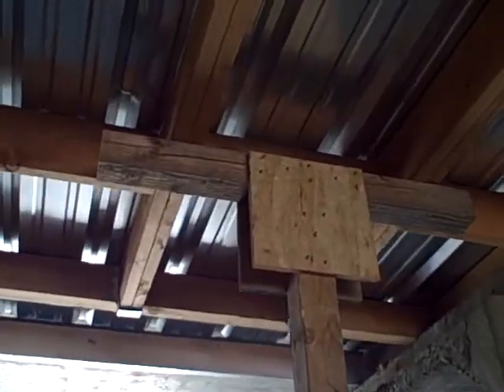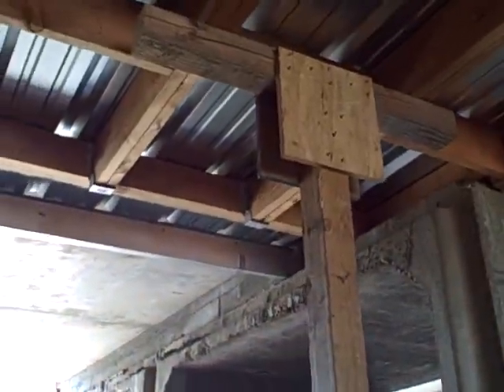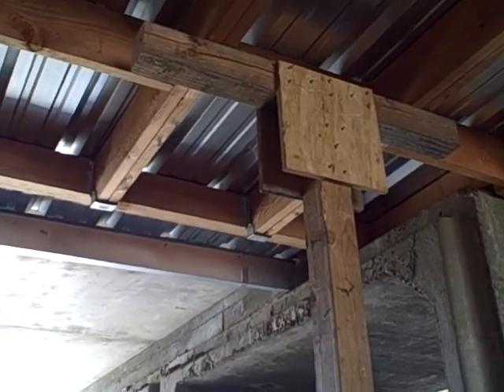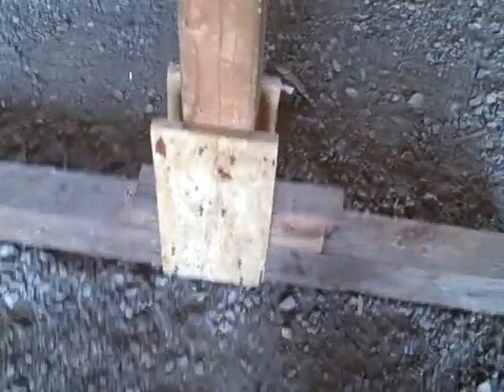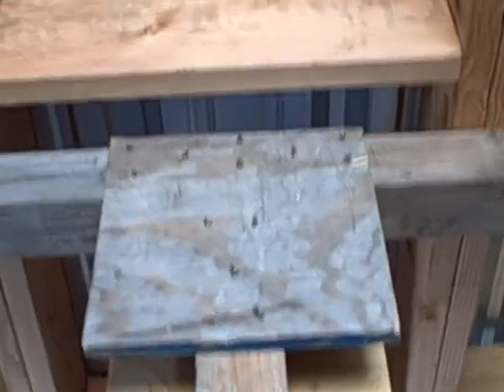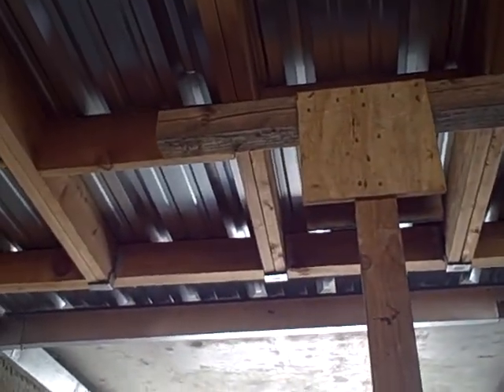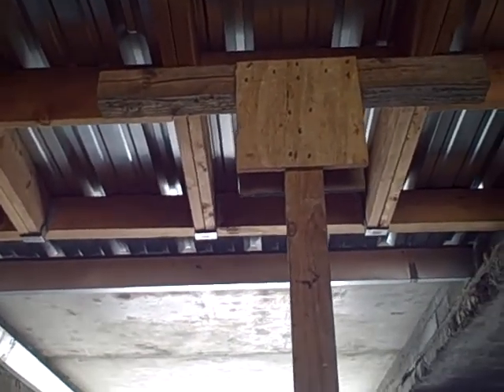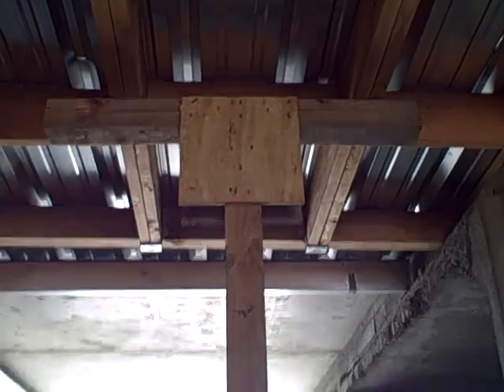timber spot shore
a quick, tempory way to shore up and stabilize a structure. the timber spot shore.

*Remember shoring ops are technical and nail patters vary from time to time depending on the class you take or books you read. So lets try not be too critical over a few wedges and a couple of nails.